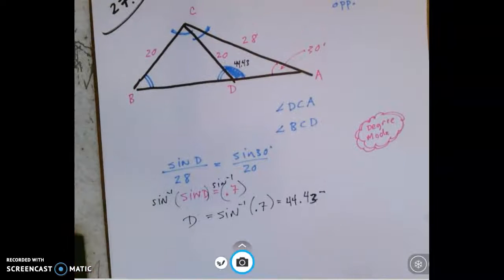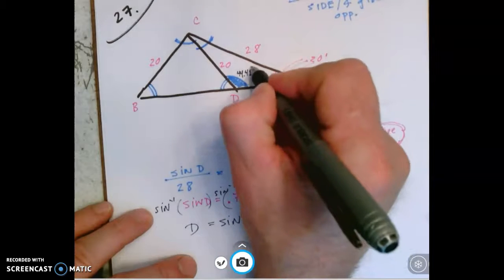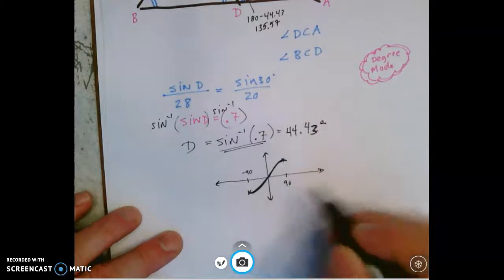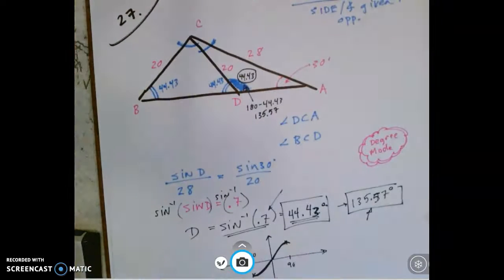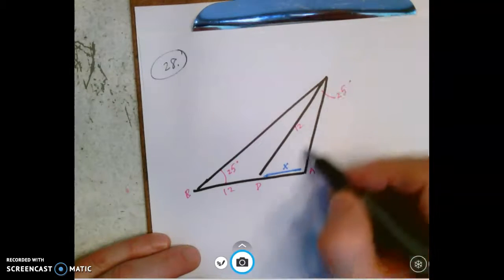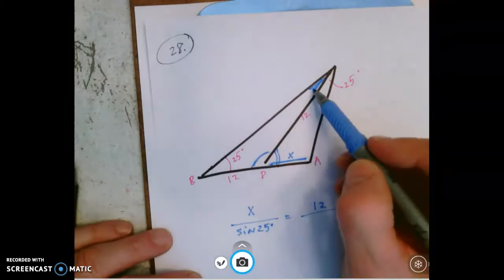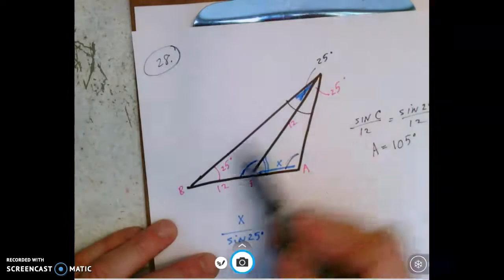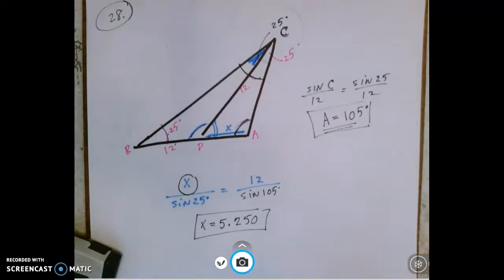Evan # 27 and 28